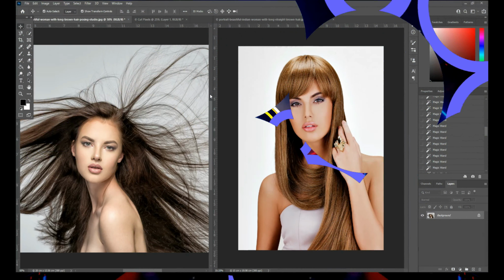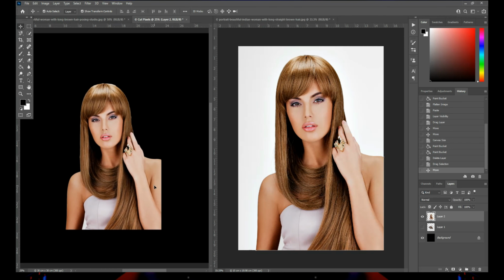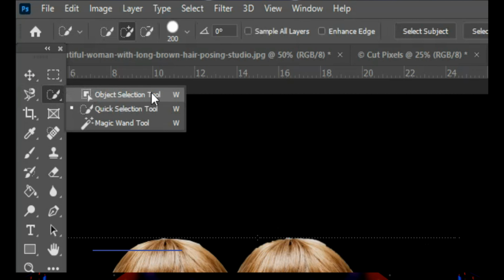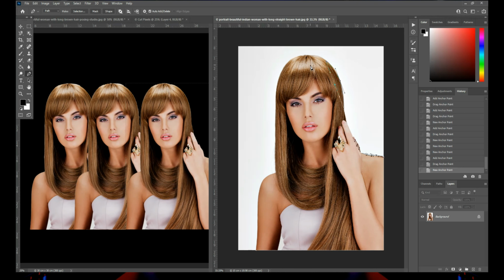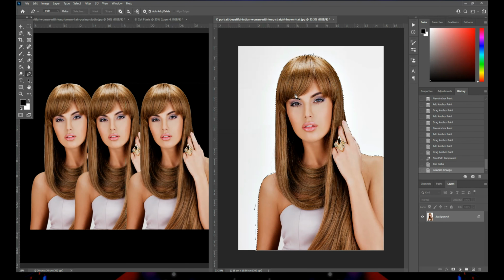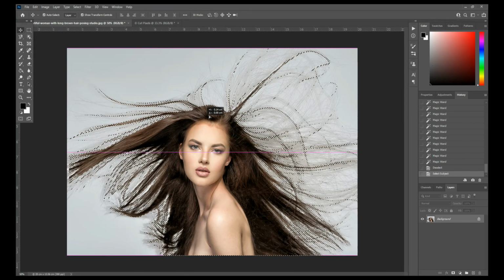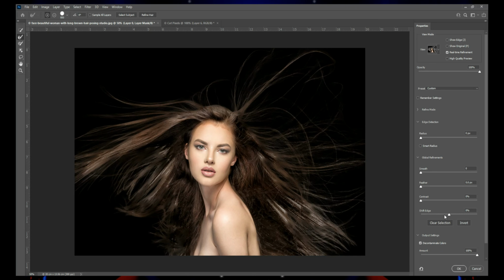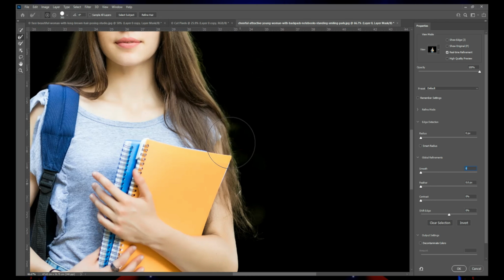Photoshop tutorial - 5 in 1- how to remove background in Photoshop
If you are interested in Photoshop, you can also watch these movies.
🔷TimeStamps Chapters  :
00:00  Introduction
00:38 magnetic lasso tool
01:28 quick selection
02:10 object selection tool
02:34 pen tool
04:45 select subject
06:07 remove background in nature portrait photo

Hi everyone, I'm farhad nasiri and I've made my living for over 13 years using Adobe Photoshop
 I do training for Adobe Photoshop. If you're here to learn Photoshop, I have hundreds of easy to follow Photoshop Tutorials and tips for you. There will always be lots of extra tips and things you only learn working in the real world with clients, for those of you who want to make money using Photoshop. If you use Photoshop as a hobby, this is the place for you too.
If you wonder how to do anything in Photoshop, this is the place for beginners, to advanced users. This is for photographers, YouTube creators, designers, startups and digital artists. Welcome to the ESL PHOTOSHOP on YouTube!